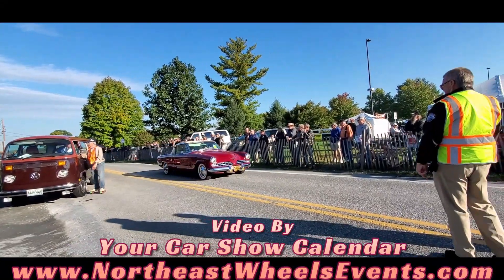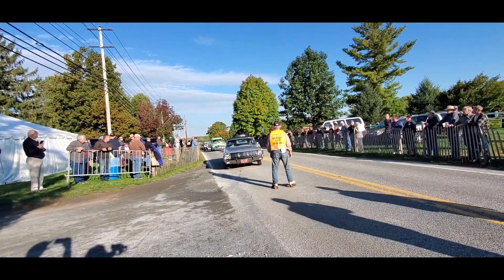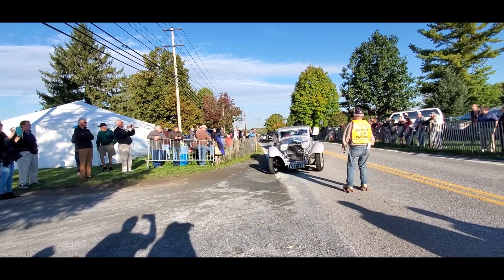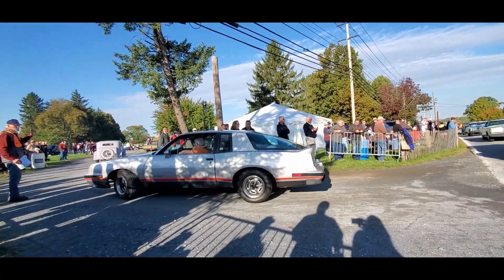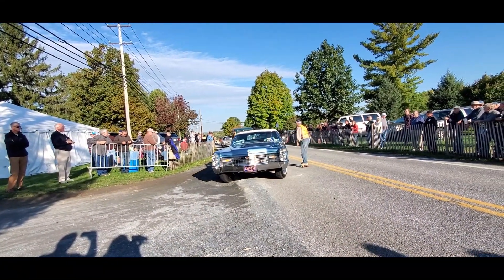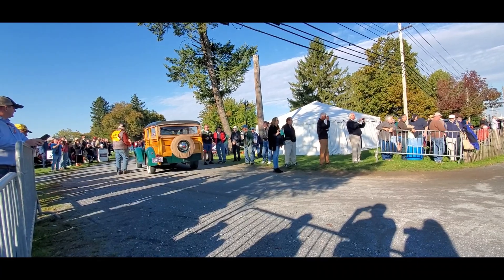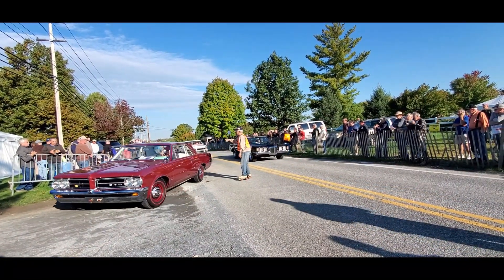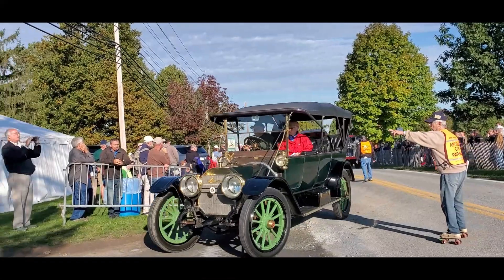2022 AACA Fall Meet, Hershey Driving into the Car Show Video 11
Where else would you see the full evolution of automotive history drive past your very eyes? Hershey, of course! From high wheelers through the Classics and into the go-go '60's and more!  For more photos, videos and your regional calendar of events,